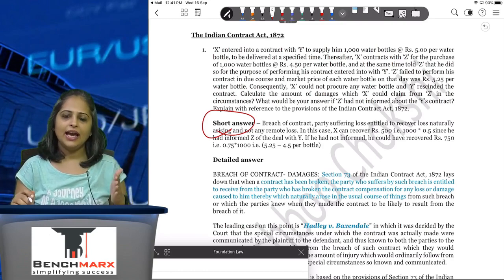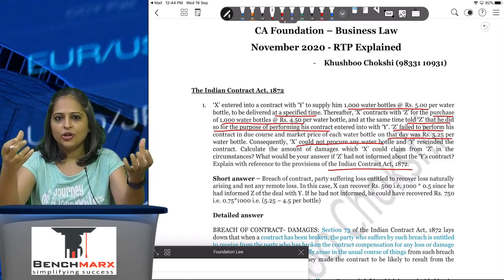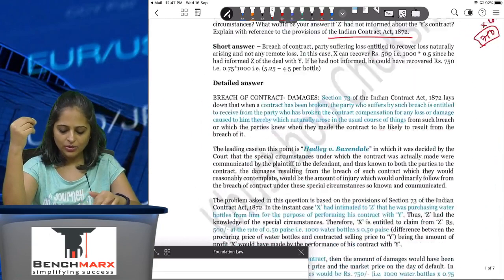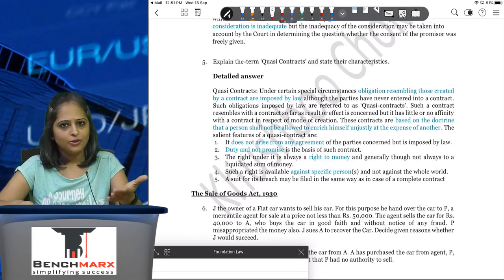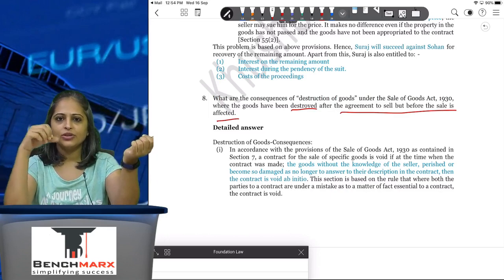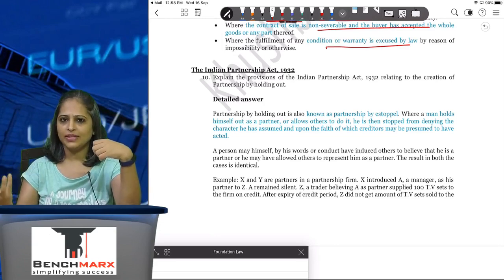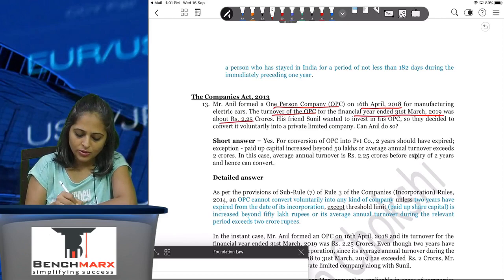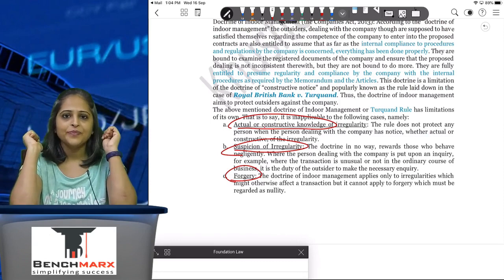Full RTP explained (In 20 mins) - CA Foundation (English) - Nov 20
Khushboo Chokshi is a Chartered Accountant, Company Secretary and LLB. She has worked with PwC for a period of 5 years in the field of taxation, compliance, legal drafting and international tax. She later on joined an e-commerce company as the tax head. With over 10+ years of practical experience in tax and legal matters, Khushboo brings a lot of practical perspective to her teaching.